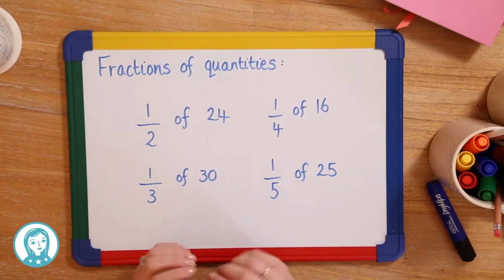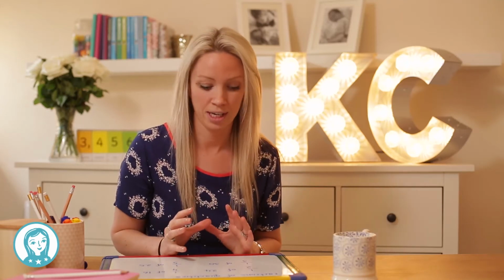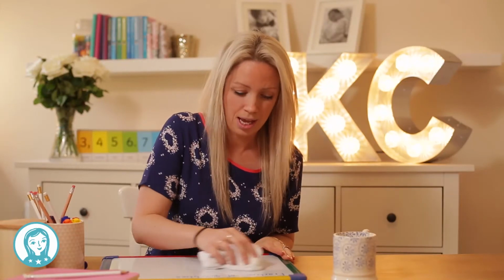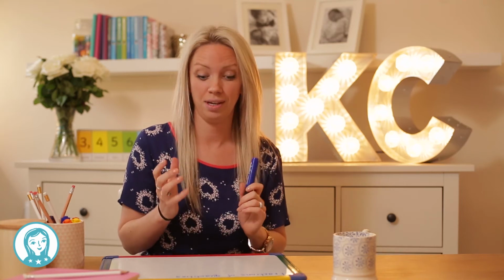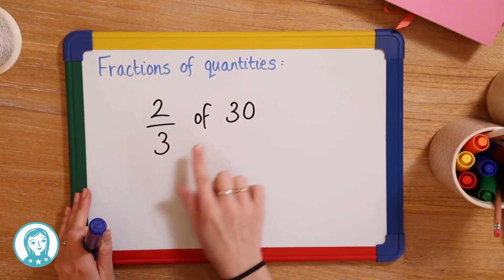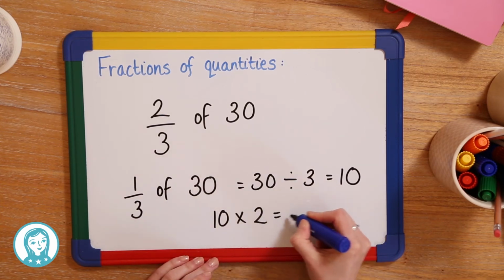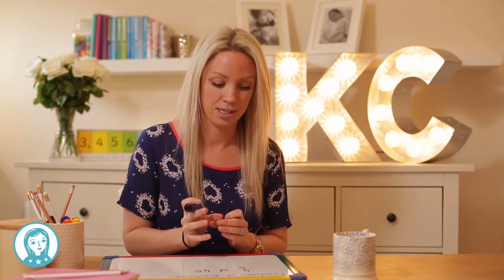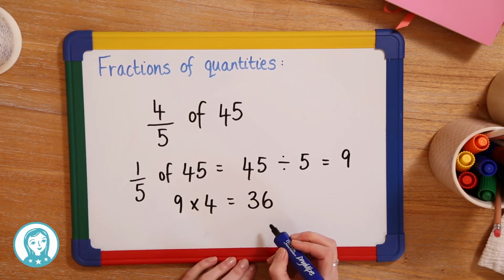Year 4: Maths: Fractions: How to find a fraction of a quantity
Fractions can be tricky so in this tutorial, I am going to explain how to find fractions of quantities.  I will show you how to find ½ of something for example and explain how you can use the same method to find fractions of quantities simply by dividing first and then multiplying.

This is a tricky concept to grasp so it’s important to get lots of practice in. Remind your child that finding a half of something means dividing by 2, finding a third is dividing by 3 and finding a fourth means dividing by 4 and so on. When working on finding say two thirds for example, encourage your child to find one third first and then multiply by 2. Think of it as a division exercise first and then multiplication.